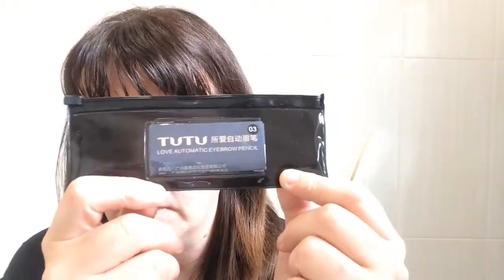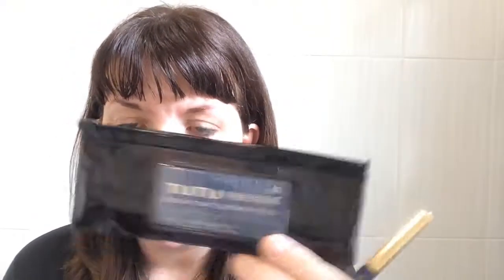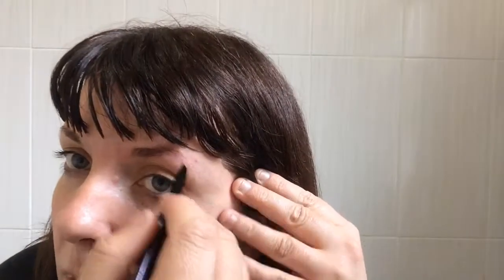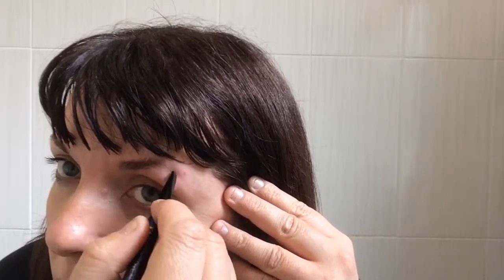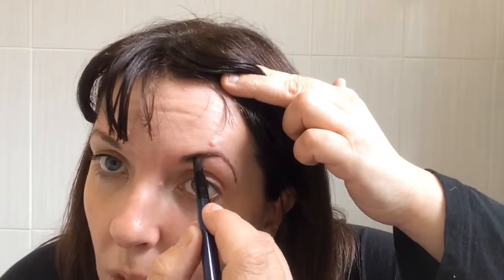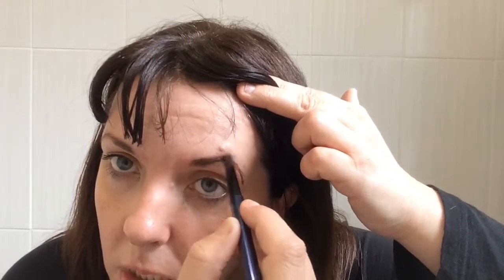REVIEW ON TUTU EYES MAKEUP SET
HI EVERYONE HOPE YOU LIKE MY VIDEO  THIS IS JUST A SHORT VIDEO ITS A REWVIEW ON TUTU EYE BROW KIT I GOT THIS FROM ALIEXPRESS THE PRICE WAS £2.08